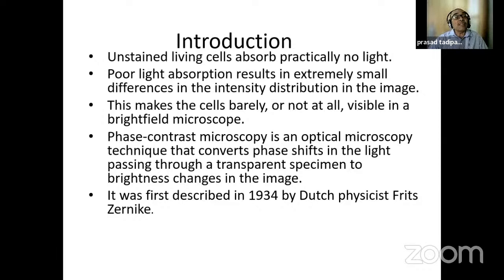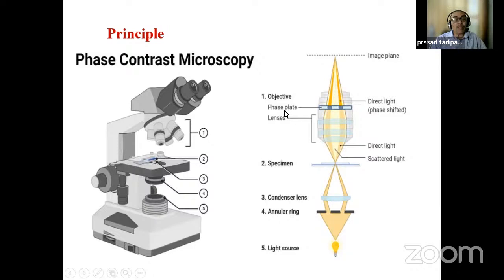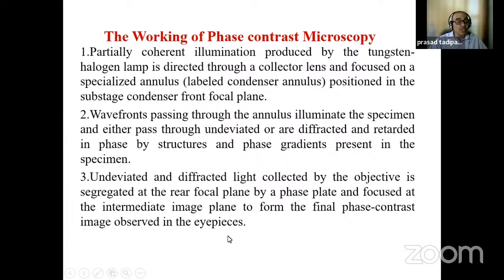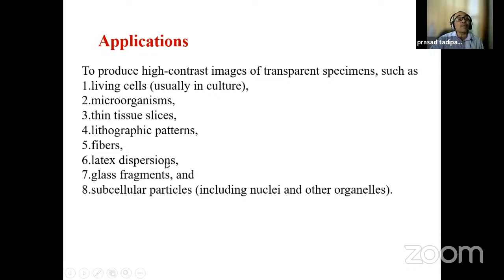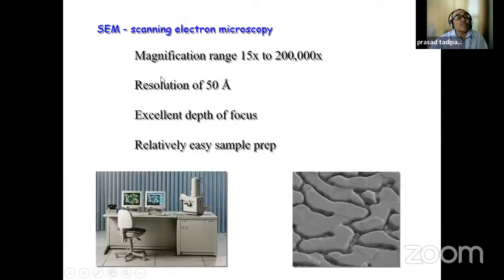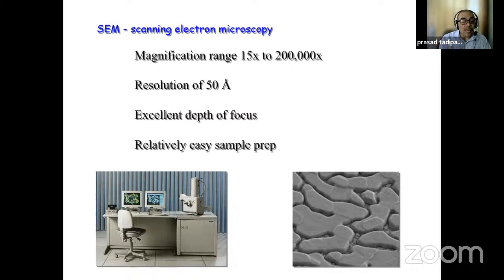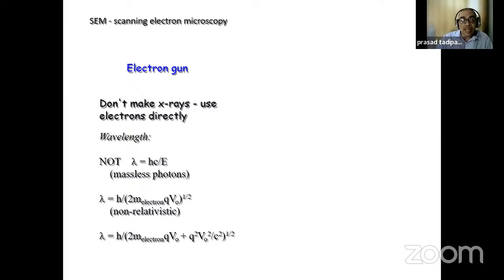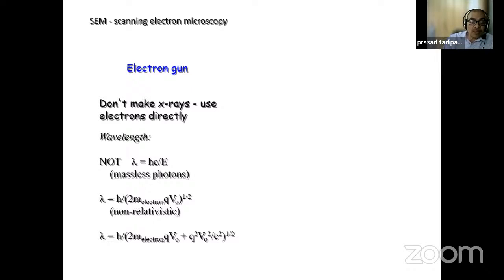MSc II Year-Physics- Course-5 - Nuclear Physics and Analytical Techniques